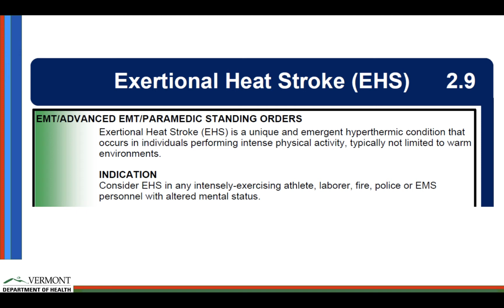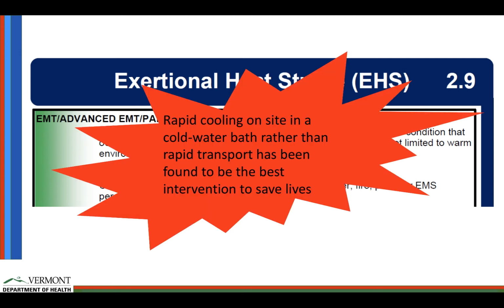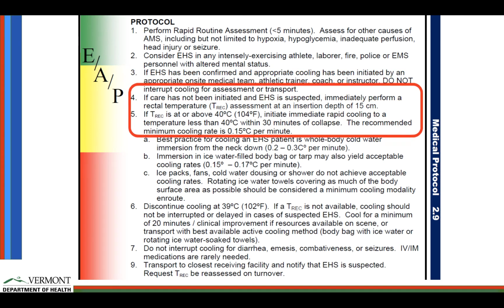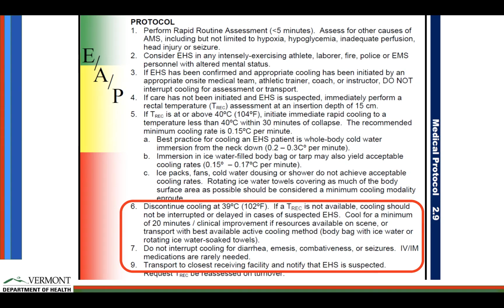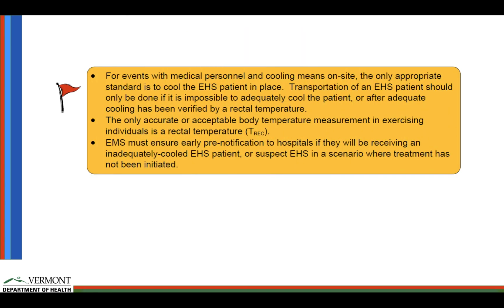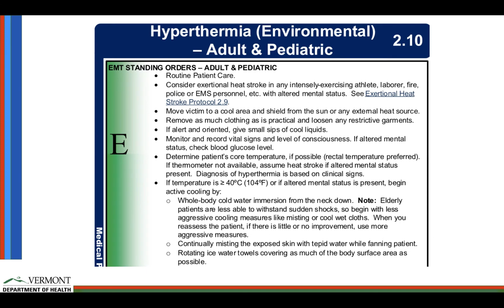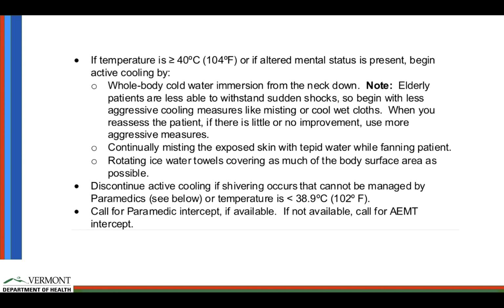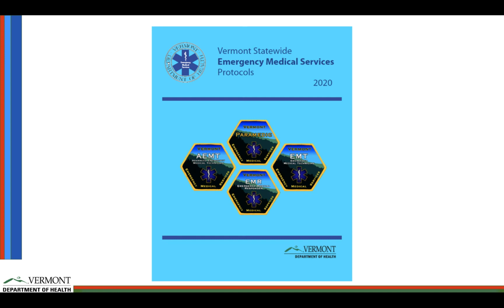Exertional Heat Stroke 2020 VTEMS